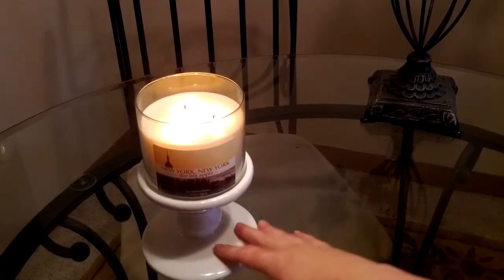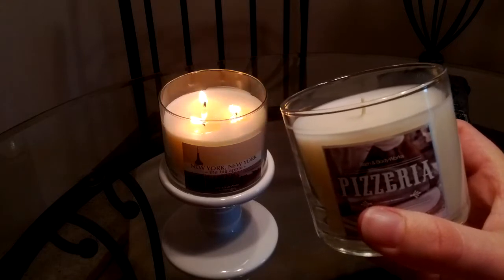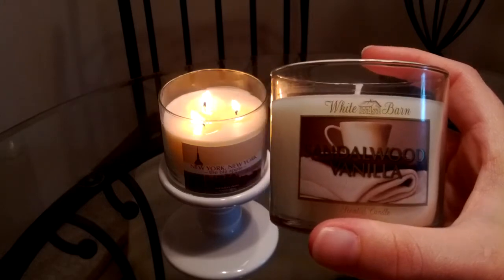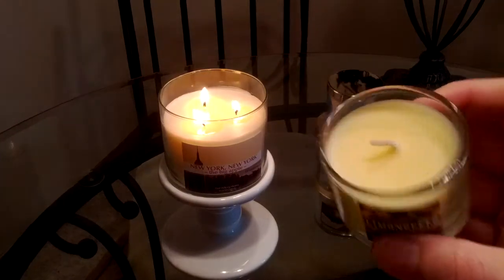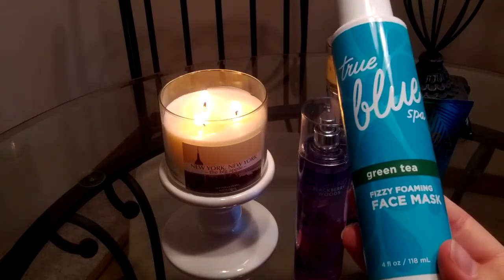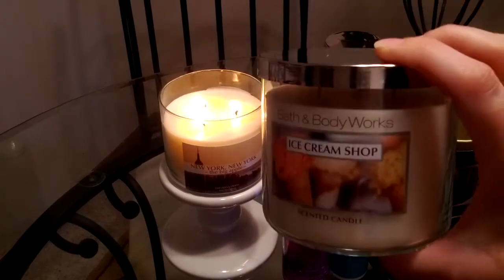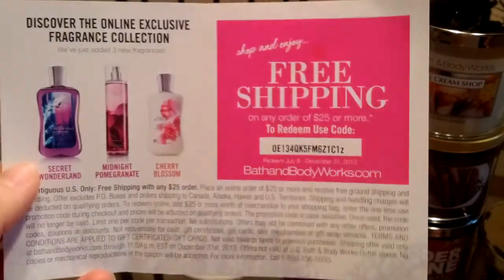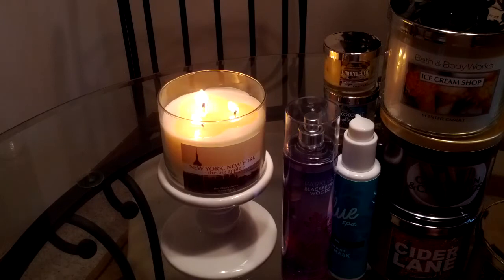BBW SAS Haul 6/12/13